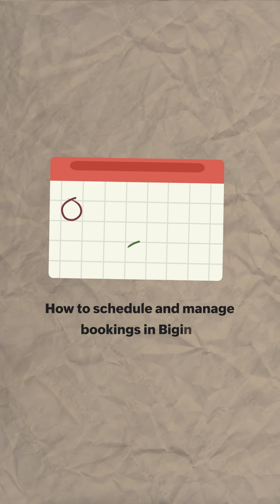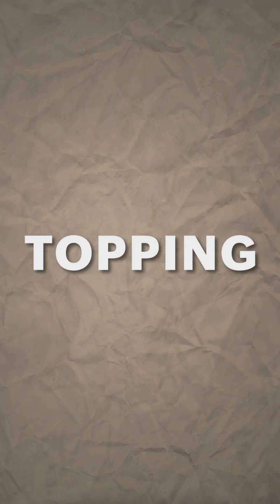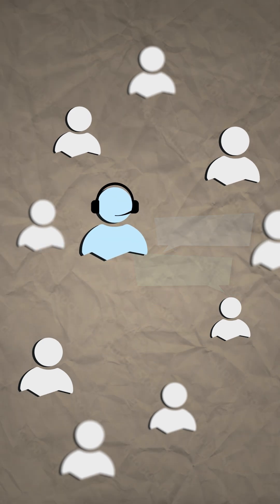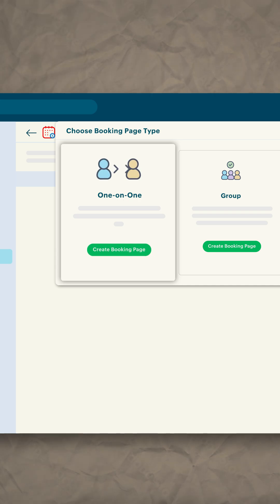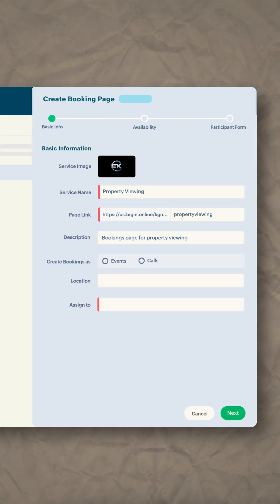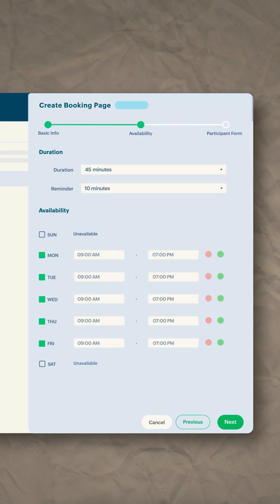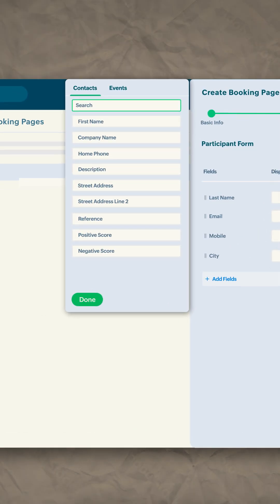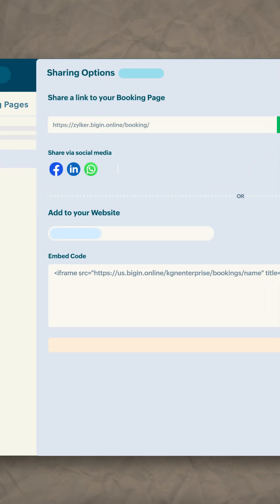HelloBigin | Season 2 - Episode 4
Guess what? Now you can schedule and manage appointments effortlessly with Bigin’s Booking Pages.

Be it one-on-one or group sessions, with a few clicks, this built-in tool will streamline all your scheduling needs.